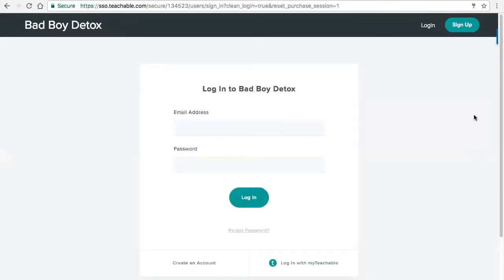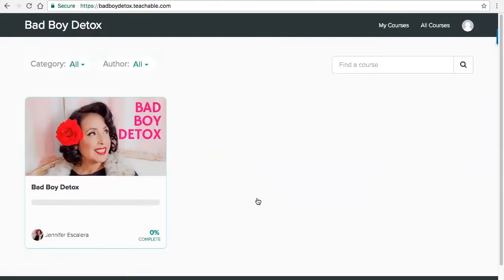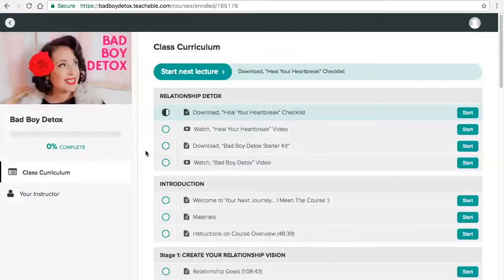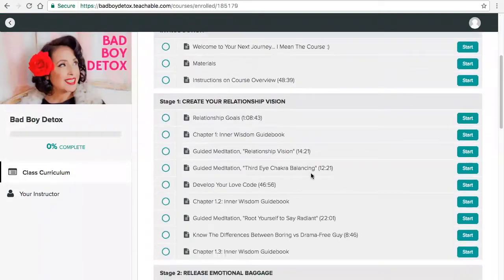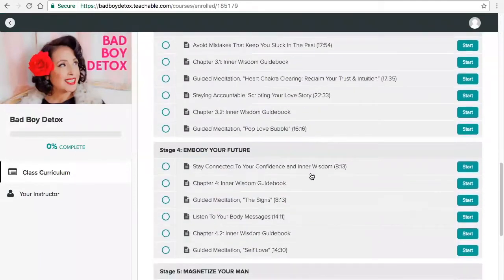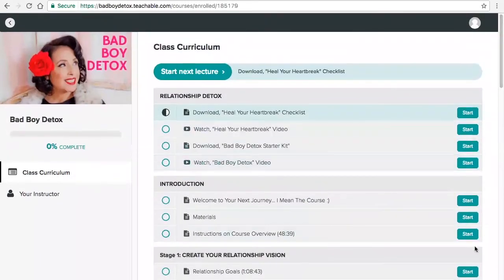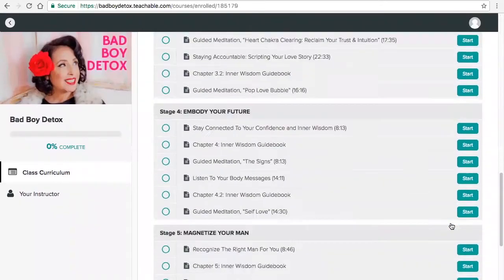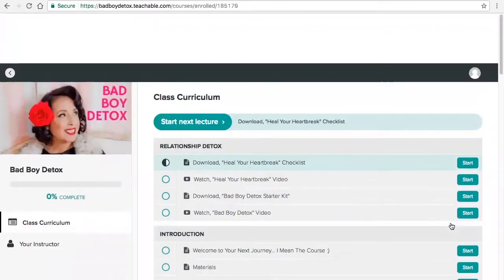Learn how to create an account on Teachable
In this video, you will learn how to create an account on Teachable so that you can access one of my courses.

If you are a single women struggling with a breakup or you keep attracting the wrong guys, and you want to stop the pain and attract the love you deserve, please check out my online course to see if I can help you: